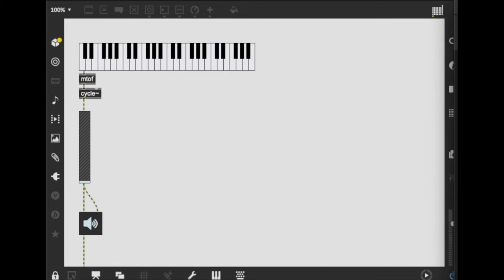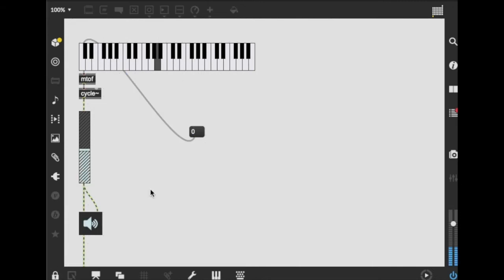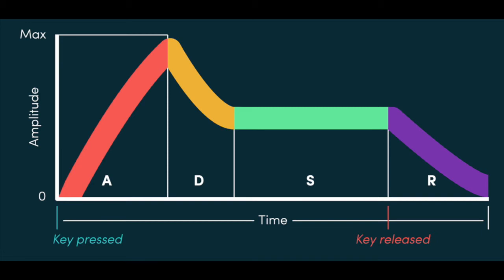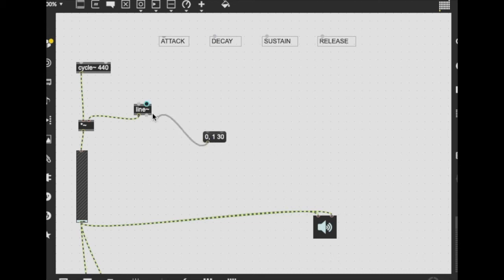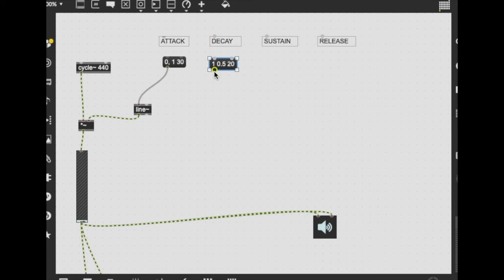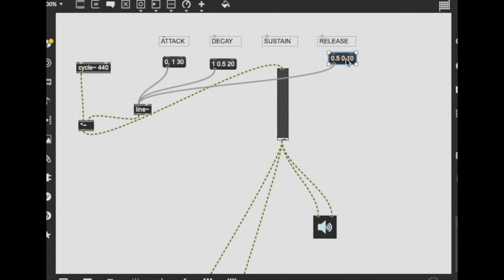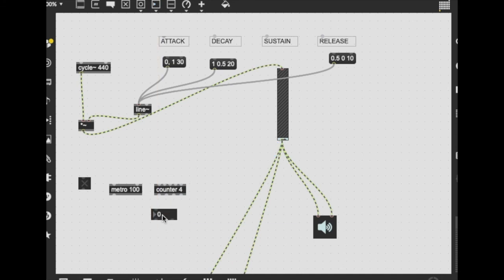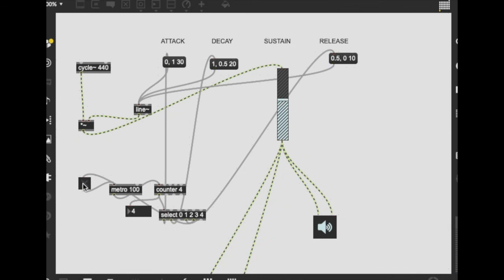Trying to build ADSR from scratch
Building ADSR from scratch in Max for a postgrad project, going wrong, and realising how I went wrong. All under 13 minutes.